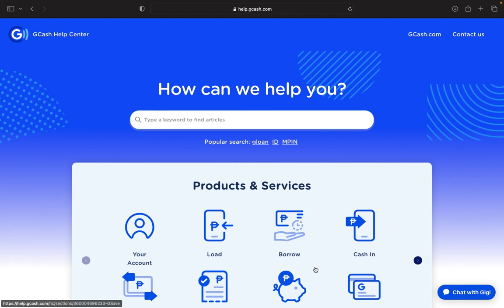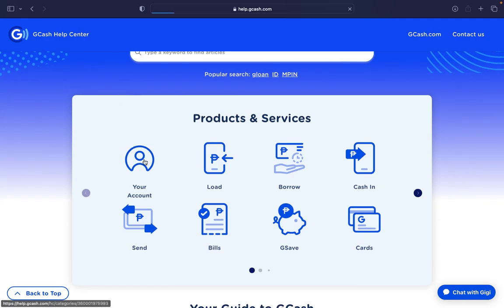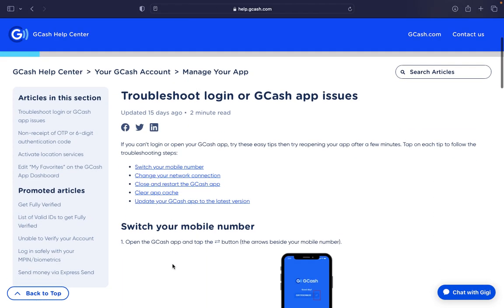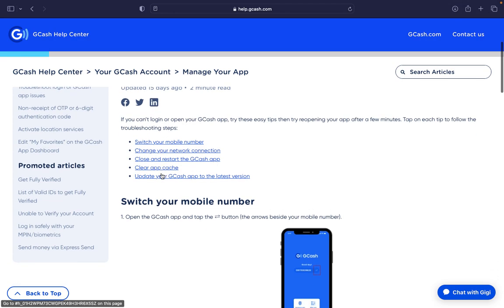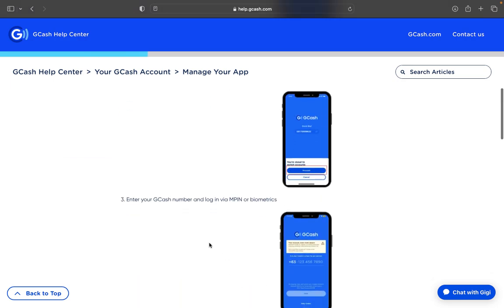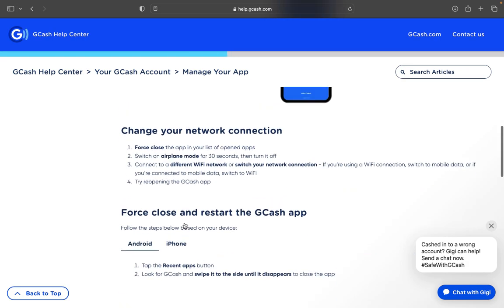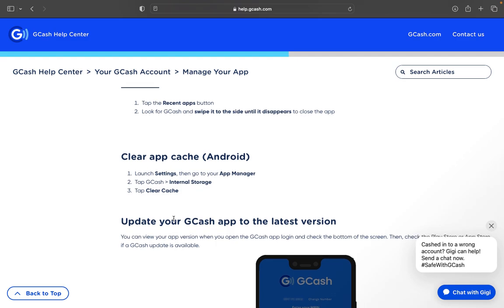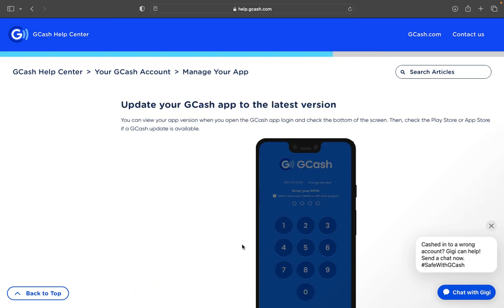How To Fix GCash Internal Server Error 2023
Encountering the dreaded GCash Internal Server Error 2023? Fret not! In this troubleshooting guide, we'll walk you through step-by-step solutions to fix the GCash Internal Server Error, ensuring a smooth experience with your transactions. Whether you're facing issues with transactions, checking your balance, or navigating the app, we've got the solutions you need.

If this guide helps you resolve the GCash Internal Server Error, please consider giving it a thumbs up, sharing it with friends facing similar issues, and subscribing for more tech troubleshooting tips!